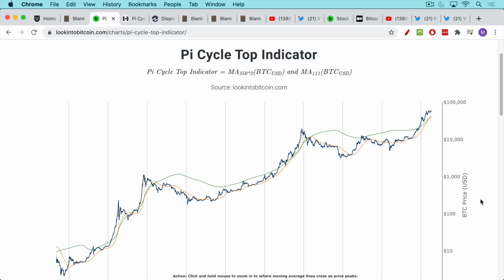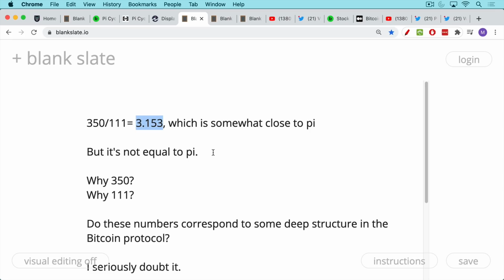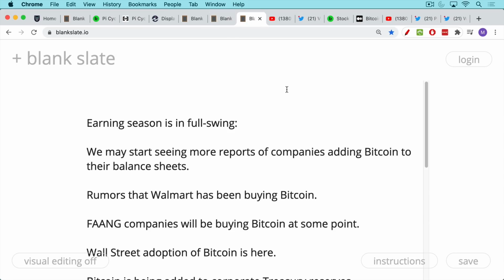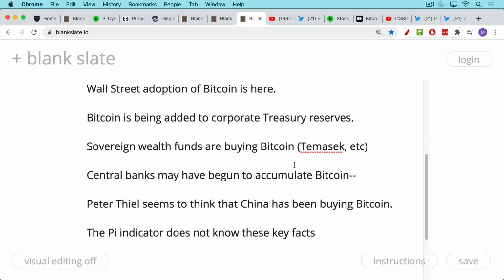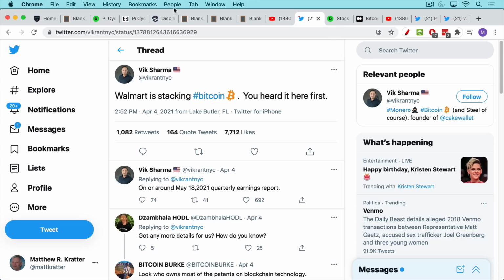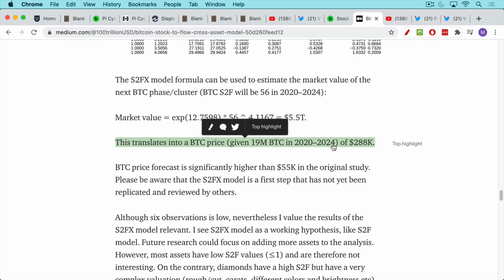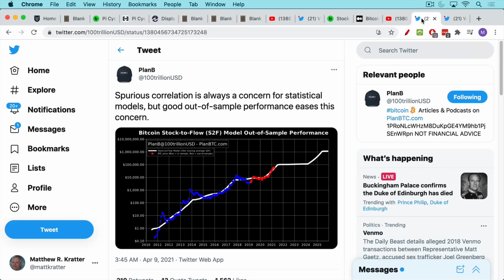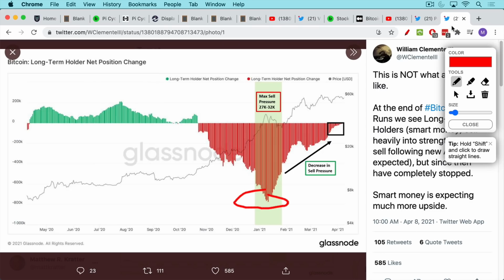Bitcoin: Pi Cycle Chart Top?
Get my new Bitcoin book:

In this video, I discuss the pi cycle chart top indicator, and whether Bitcoin is about to enter a deep bear market.

I do not expect the pi cycle indicator to work this time around. It will be overwhelmed by the buying of Bitcoin by institutional investors, like hedge funds, corporations, pension funds, endowments, and probably even sovereign wealth funds and central banks.

Has Walmart been buying Bitcoin?